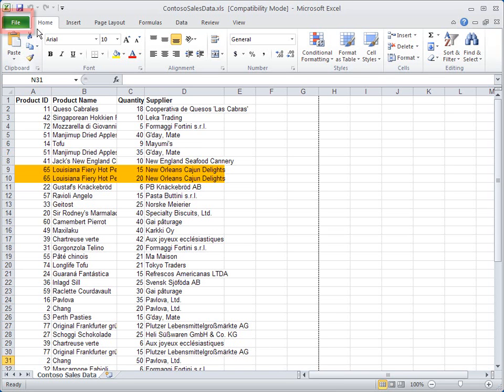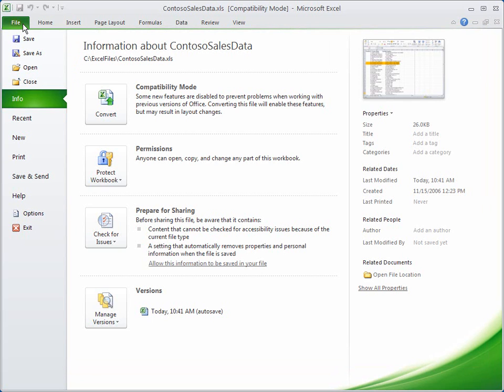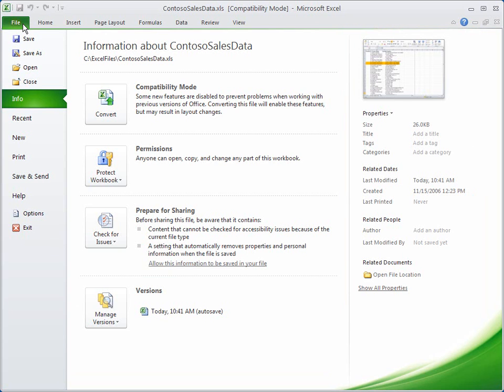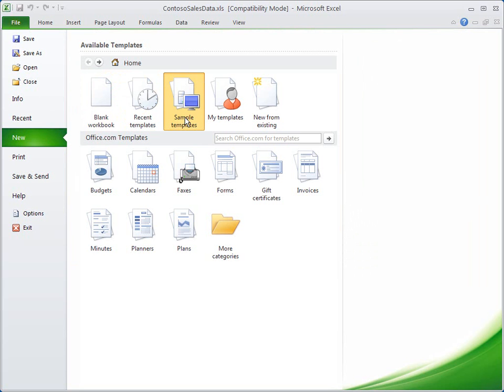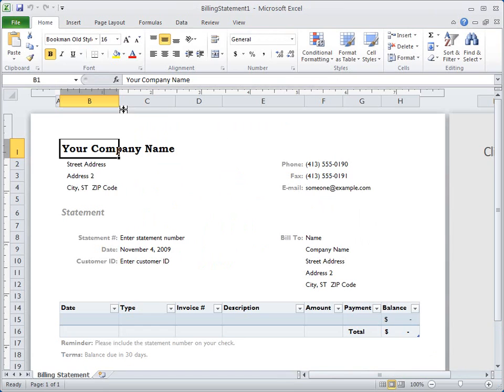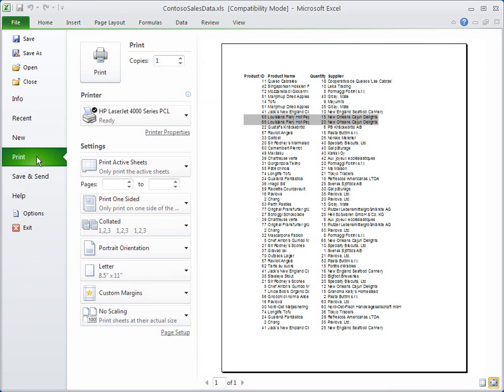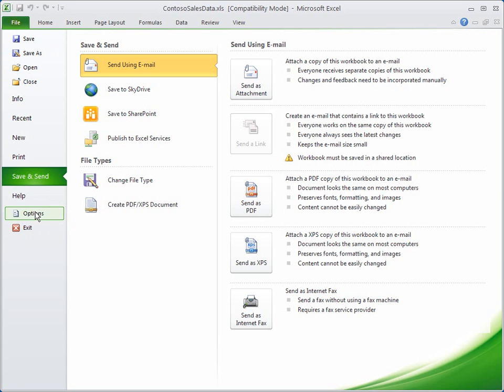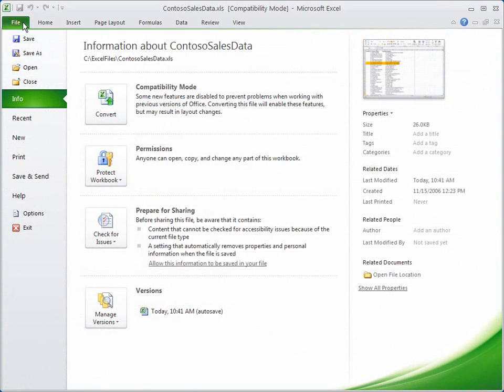Backstage View of Microsoft Excel 2010: In Two and a Half Minutes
This demo takes you on a tour of one of the biggest changes in Excel: Backstage View. The Backstage View is where you work on your spreadsheets, and it houses the commands that affect the document as a whole.